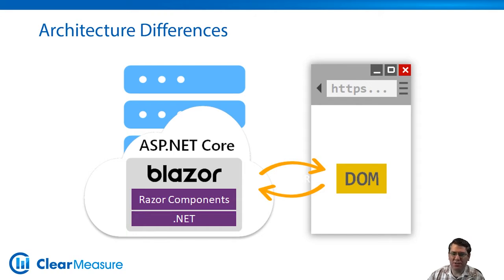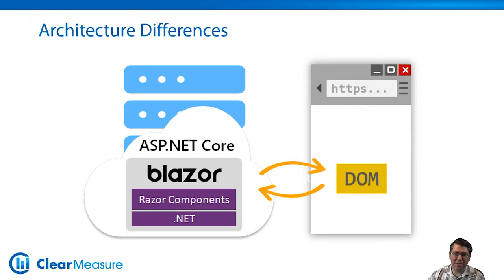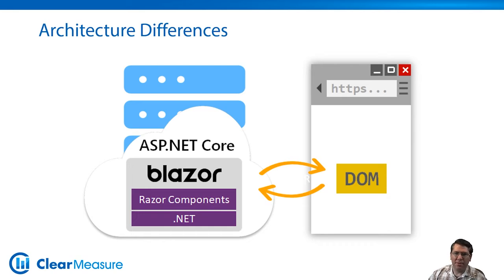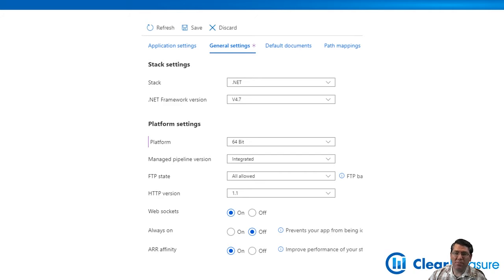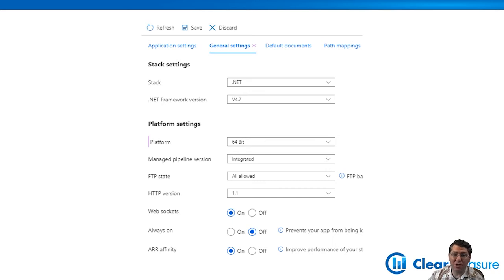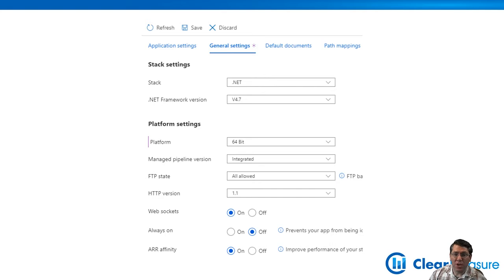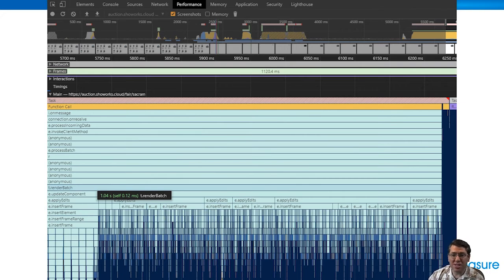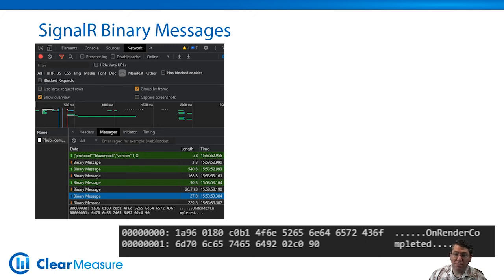Architect Tip: Blazor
Welcome to Architect Tips with a tip so that you can get your team to move faster, deliver quality, and run your system with confidence!

We will talk about the architecture of Blazor and some of the key differences if you are running a Blazor application. Before we do that, you might wanna check out Azure DevOps Podcast; for .NET developers who are shipping software with Microsoft platform technologies; go

 Blazor is a different architecture; it is a new architecture. Blazor runs on top of .NET Core, and the server-side has been out for several months now. WebAssembly just came out in May, and people are still trying to figure that out. Many applications are being developed already with the Blazor server-side model. I want you to understand the key differences in that model from regular web applications so that you can be successful. What is important to understand is that Blazor runs on top of ASP.NET Core. So, startup, the middleware, all that stuff running it in Azure will be the same. It will run in process, but the Razor components are a different programming model in the UI and are different from your ASP.NET MVC controllers or web API controllers, and it is a stateful programming model. When a Razor component essentially paints a screen, that class will be in memory; it will be on the call stack in memory for the entire time that your user has that screen open in their browser. What happens is when you have that first request to your URL, your web server is going to return a JavaScript file. That JavaScript contains the Blazor client, and it is scanned, so you do not need to mess with that. The client will subscribe to a built-in SignalR connection run by your web application, automatically Blazor publishes a SignalR hub, and every bit of communication between the browser and the server is going to go across that SignalR hub. If you are hosting it in Azure, you will want to use the Azure SignalR service because it is scalable and will take that processing power off your web instance.

 However, it is important to understand what happens and that Razor component class is going to be on the call stack and is going to be alive in memory, that instance of the class, the entire time that screen is on the page, no matter how many times things are clicked, no matter how many times maybe a section of the page is swapped out, that is going to be on the call stack.

 Now, if you do a navigate URL to another top-level page, well, then it will go out of memory and be cleaned up. That is how Blazor server-side works. Every session, every user’s screen, and what a user is doing is resident in memory on your web server, and the changes to the screen are messaged through that SignalR hub with binary messages. So, what is important is the latency in the network connection. If you have really bad latency, then your users are going to see slowness. For instance, if you have 100-millisecond latency, you may need 10 round trips to the server, which is not unheard of, these messages are really small, but if it is 100 milliseconds of latency with each one, well, that is one second. So you have to keep that in mind, that is the architecture.

 Let's now go over some of the settings. When you are publishing to Azure, you will want to make sure that you choose 64 bit because you will be using up more memory. Every one of your agents, every one of your users, keeps that memory on the server and their session, everything they do, and all of the memory keep those objects on the webserver. You will be using more memory as a trade-off for that phenomenally fast development model.

 You can crank out applications so quickly it is so much more productive than JavaScript and the JavaScript ecosystem. Now, you will want to turn on web sockets. Off by default, you turn on web sockets. We do rely on SignalR in the custom built-in SignalR hub. If you leave that off, SignalR is going to fall back to long polling, which will send a lot of requests to IIS. You will be able to see that in application insights that your application is not doing anything, but you are getting a ton of requests; it is a tip-off that maybe you do not have web sockets.

 You can also press F12 in the browser tools and make sure that you’re connected to your WSS protocol for the web socket. You also want to have ARR Affinity because we keep around in-memory objects for user sessions; you want to make sure that essentially you are turning on sticky sessions.

 The first request comes in, a user will be assigned by the load balancer to one of your web instances, and that user will use that web server instance the whole time they have that tab open for that session.

 They may be assigned to a different one if they close the browser tab and come back and essentially recreate everything from scratch, but you’ll be on one web instance.

 Also, you want to learn how Blazor server-side interacts with the browser...